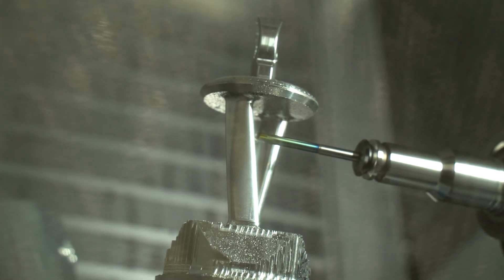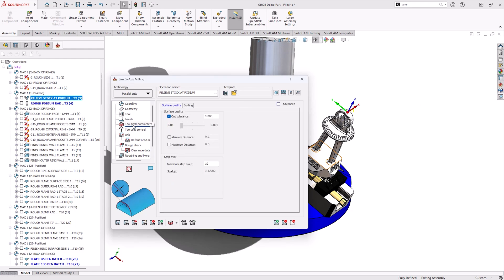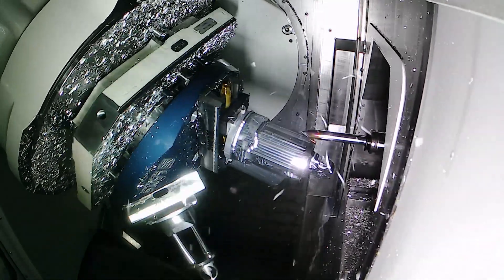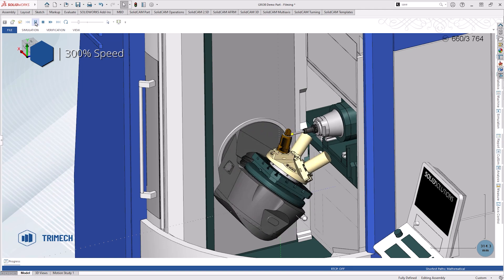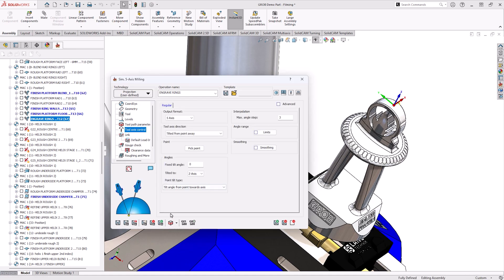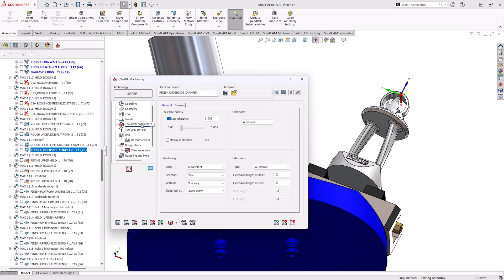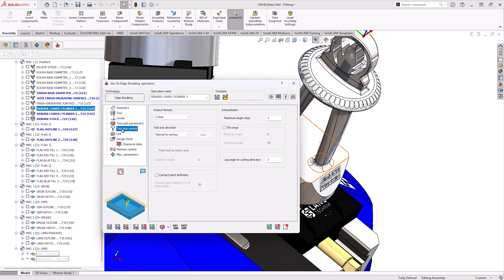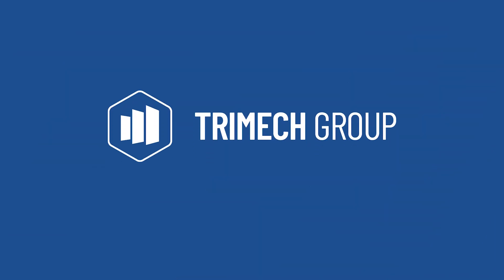Mastering Simultaneous 5-Axis Machining with SOLIDCAM: Trophy Showcase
Dive into the advanced capabilities of SOLIDCAM's simultaneous 5-axis machining as we showcase the intricate process of crafting an trophy. This detailed tutorial covers:

-Utilizing simultaneous 5-axis for stock relief
-Implementing geodesic machining for consistent tool paths
-Engraving techniques using projection technology
-Swarf machining for surface perfection
-Achieving flawless finishes with 5-axis edge breaking

Whether you're a seasoned machinist or new to multi-axis technology, this video provides valuable insights into maximizing efficiency and precision with SOLIDCAM. Watch now and elevate your machining skills!